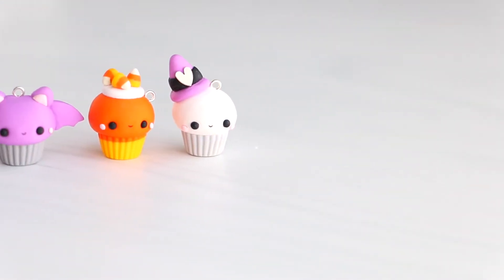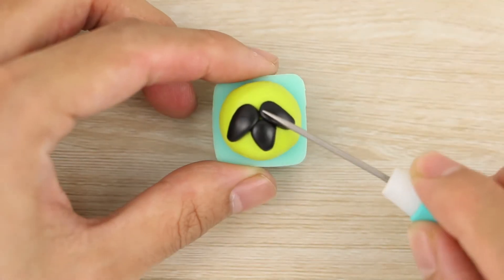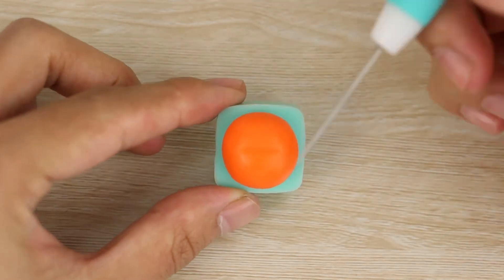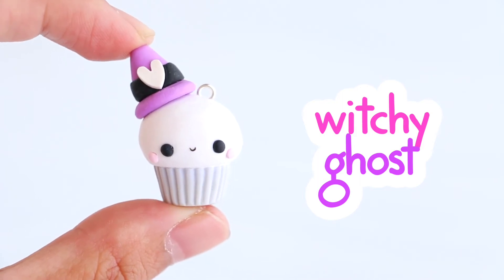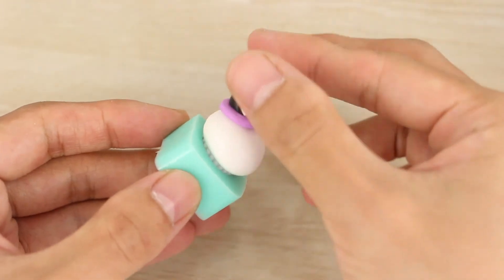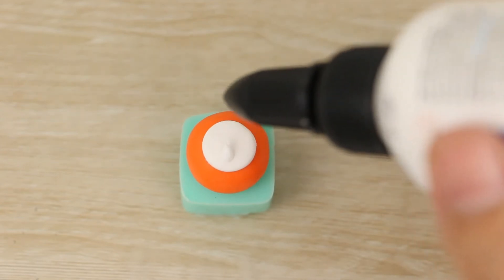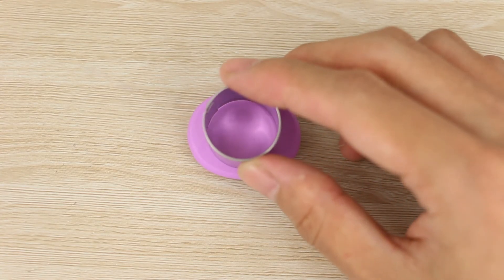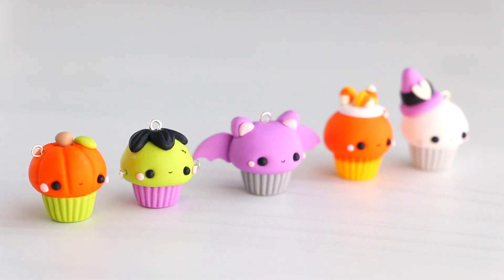How To Make Kawaii Halloween Cupcakes ~ 5 in 1 Polymer Clay Tutorial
In this Halloween tutorial, I share how to make/craft/sculpt some DIY cupcake charms out of polymer clay, featuring Frankenstein’s monster, a pumpkin, ghost, candy corn and bat! This is a really easy and fun project, perfect for adding a touch of kawaii to the spooky season! 💕

(PS. Sorry about my voice being super low/flat in this video, I've had a cold for ages!)

Tools used:
- Polymer clay: light green, purple, orange, grey, white, tan, black, light pink
- Needle tool
- Head pins
- Pliers
- Ball tool
- Acrylic rolling pin
- Flat lid
- Pre-cut white heart cane
- Liquid sculpey
- Small, round cookie cutters
- Drinking straw
- Craft blades
- Dotting tool
- Silicone blending tool
- Eye pin
- Toaster oven